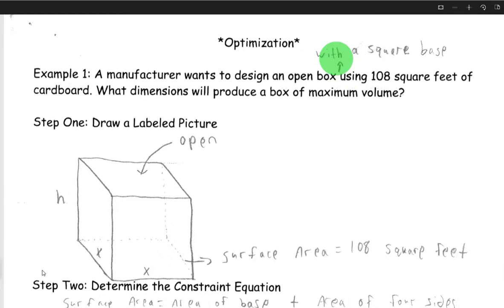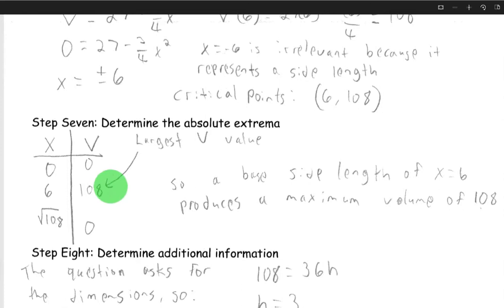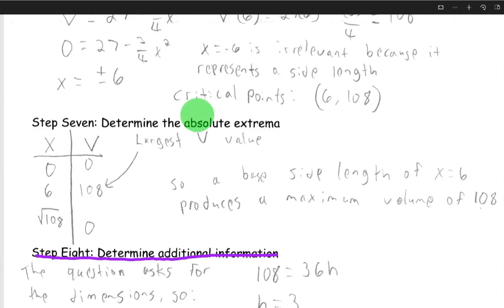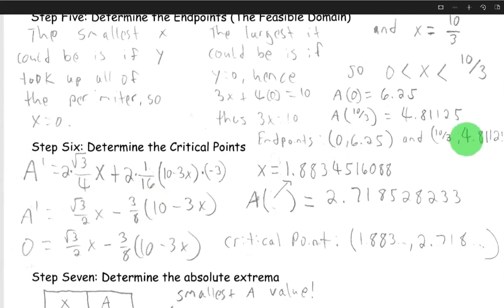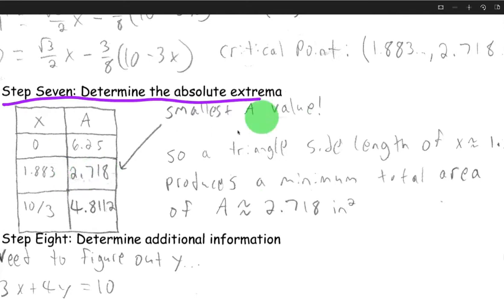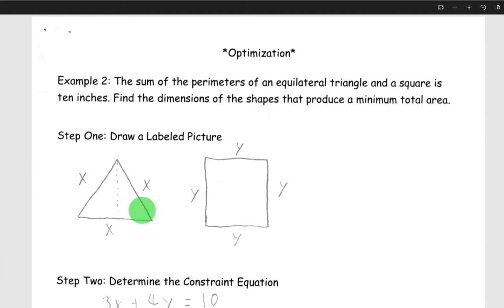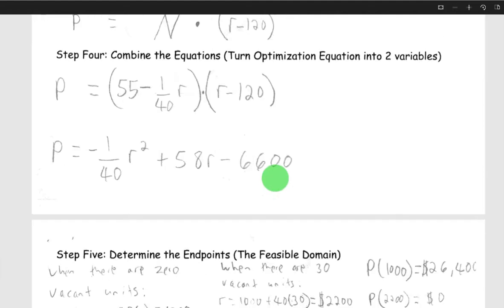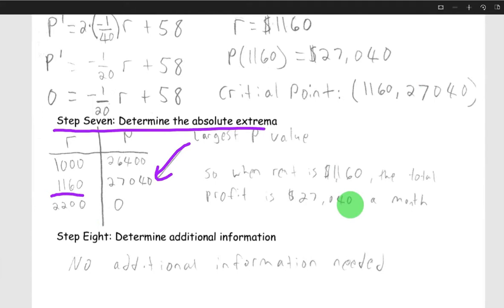Optimization (Step 7: Find Absolute Extrema)